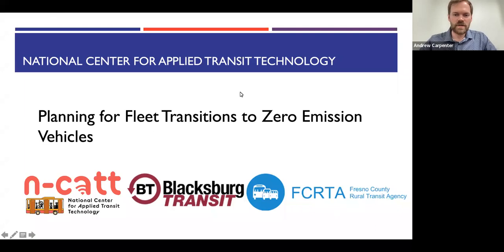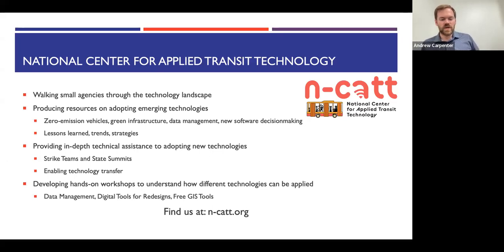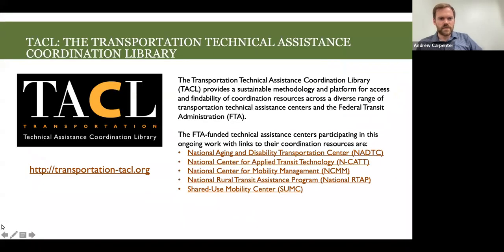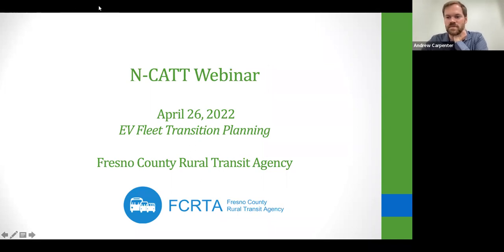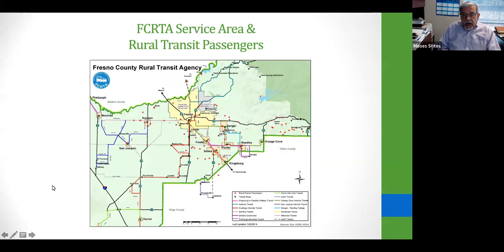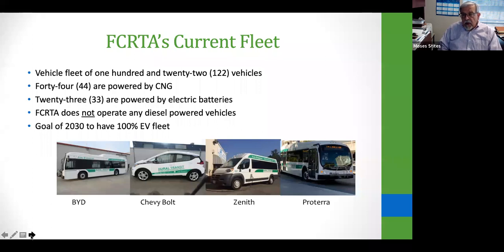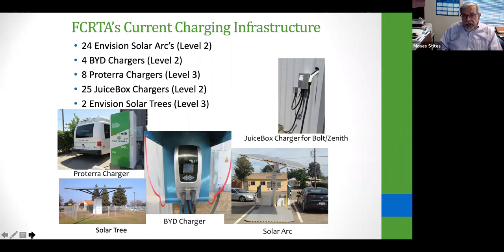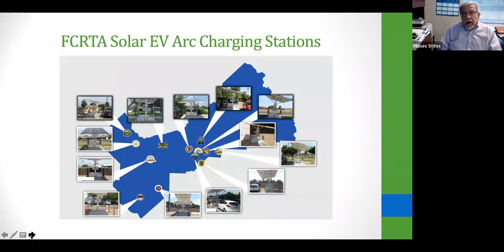Planning for Fleet Transitions to Low/No-Emission Vehicles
As low- and no-emission buses continue to gain market share among transit agencies, it is important for managers to develop plans to transition to these alternative fuels, as well as required for applying for Low/No Grants. In-depth planning before the procurement process begins can help to navigate the uncertainties that are inherent in converting fleets to new fuels.

Two speakers discuss how they developed their transition plans, including lessons learned, and how other agencies can set themselves up for success in planning their own transitions.

IMPORTANT NOTE: This webinar is designed for transit agencies who are in the beginning stages of planning their transition to low or no-emission vehicles. This content will not provide guidance on how to apply for the current Low or No Emission Vehicle Program – 5339(c) funding opportunity that is available.

For more information about FTA’s Low or No Emission funding opportunity, please visit the FTA